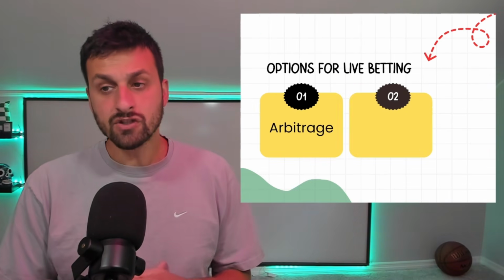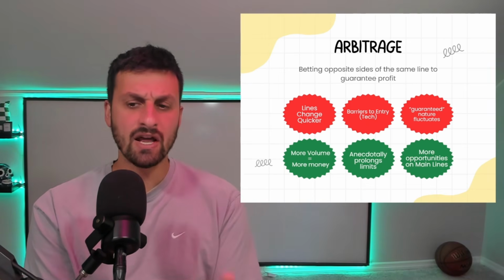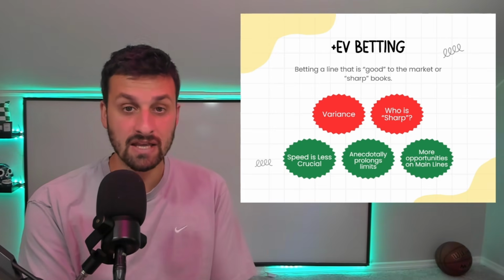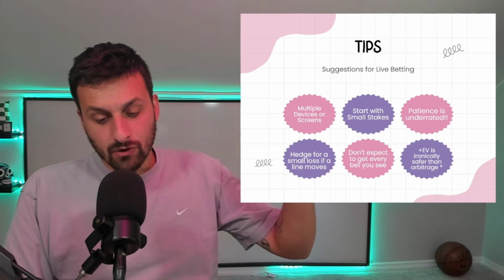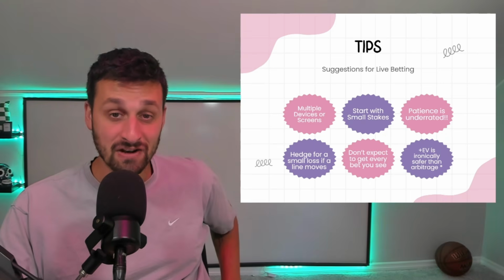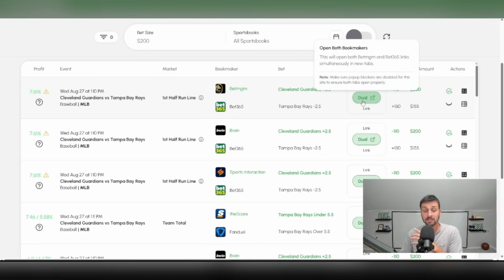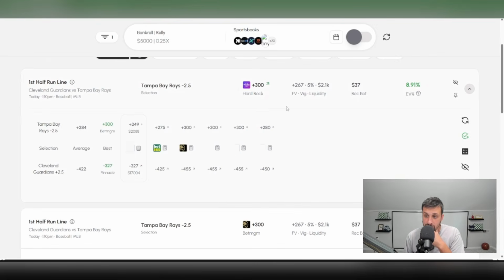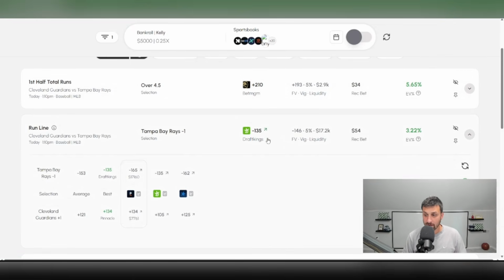What No One Tells You About Live Betting (and my favorite live betting tool)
Check out SmartStake here: smartstake.app

0:00 Introduction
0:54 Types of Live Betting
1:05 Arbitrage Betting Pros & Cons
3:02 Positive EV Betting Pros & Cons
4:05 What Sports Are Best to Live Bet?
5:35 Tips for Live Betting
8:02 SmartStake Demo & Overview
12:29 Conclusion/Final Thoughts

🍴Want to Help Feed My Family?🍴

NOVIG is a commission free, peer to peer exchange: sign up using code GMGO to get a Deposit Match ~ 50% up to $25